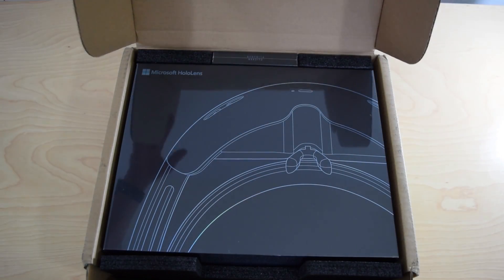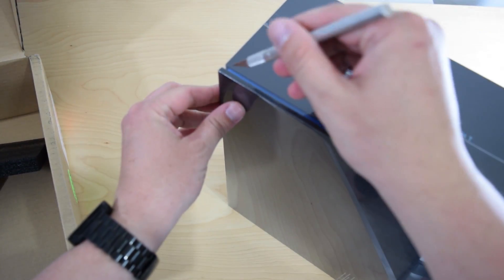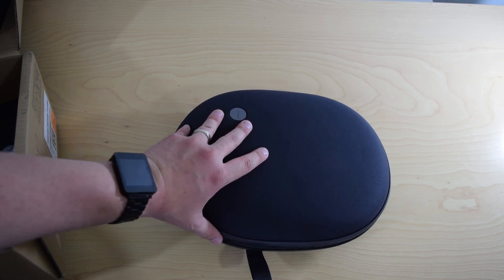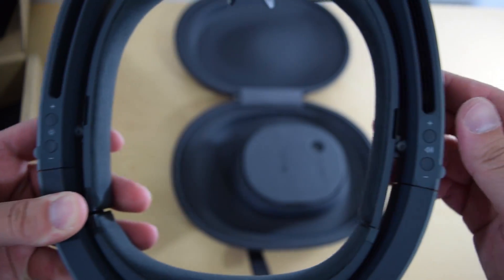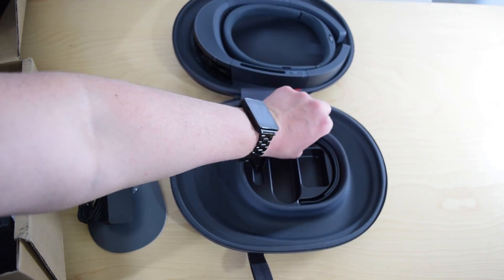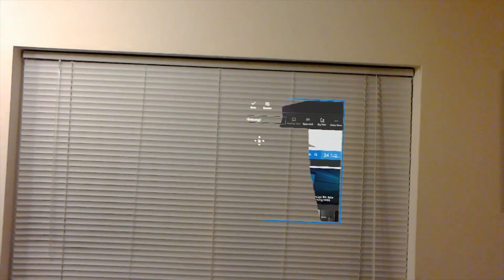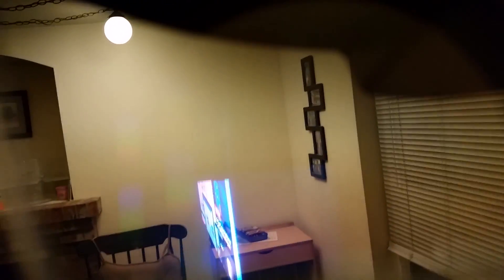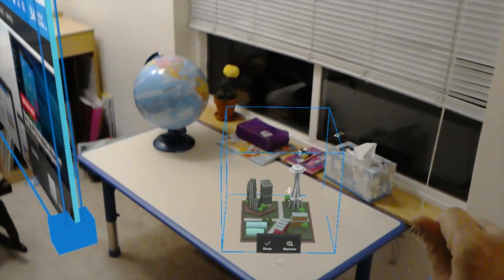HoloLens Unboxing and First Impressions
Microsoft began shipping the HoloLens Dev Edition to select developers on March 30th and we were fortunate enough to get our hands on a unit. As you can see in the video embedded above, the HoloLens device is a thing of beauty. The package comes with a charger, carrying case, the clicker, and of course the HoloLens device itself.

In the video, you will see our friend Sean Ong exploring holograms and the field of view with the HoloLens. The initial setup of the HoloLens is quite simple, as our own Kip has explained it before: "The process of configuring the HoloLens to fit your eyes has been revamped [compared to earlier test models], although the earlier use of an external eye-measuring machine was never meant for public use. Now, you go through a config process to fit the HoloLens view to your eyes, comparable maybe to the way you set up your Xbox for Kinect. In just a few minutes you’re off and running."

"Overall fantastic experience, very well done from the HoloLens team... I don't know how they pulled this off, but this is truly remarkable," Sean emphasizes after using the device for the first time.

Microsoft is currently shipping out Dev Edition units in waves every two to three months to select developers. It won’t be too long before the device is in the hands of a wider set of developers who will start experimenting with the holographic side of the Windows 10 ecosystem.